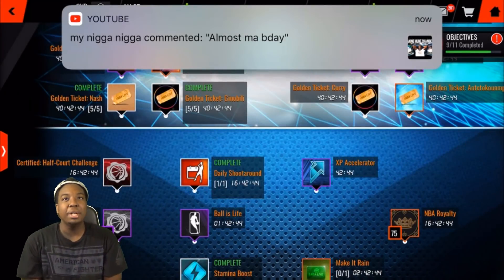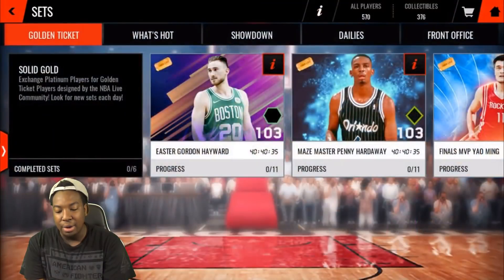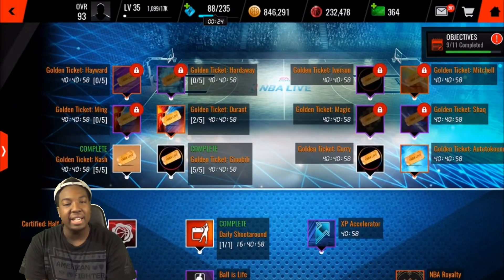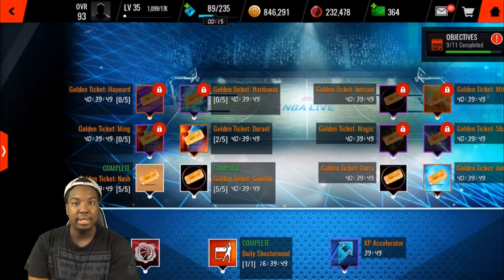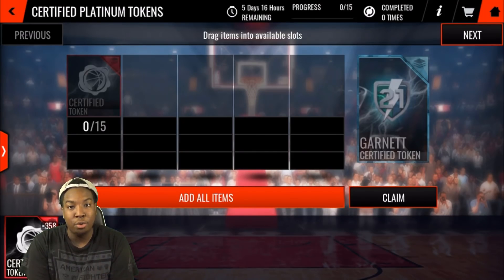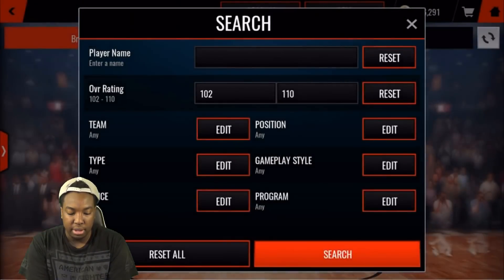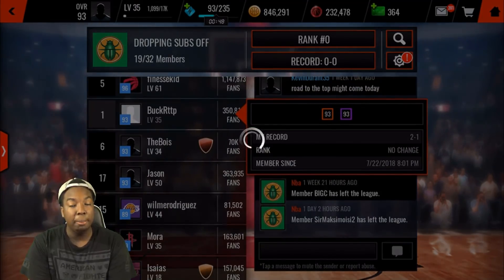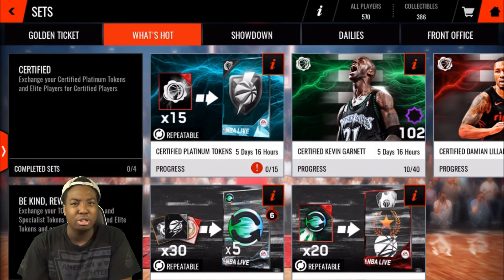HOW TO GET A PLATINUM PLAYER FOR FREE IN NBA LIVE MOBILE 18!!!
ADD ME ON PS4- Ult1mateBuckeye

HERES WHERE I GET MOST OF MY BEATS-